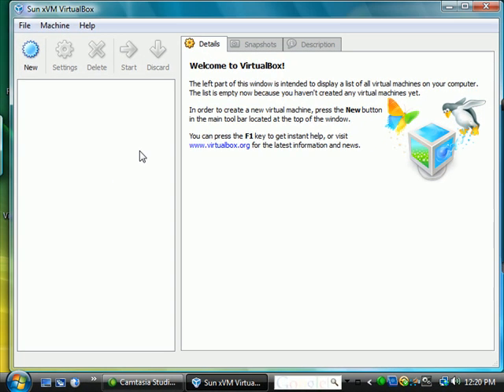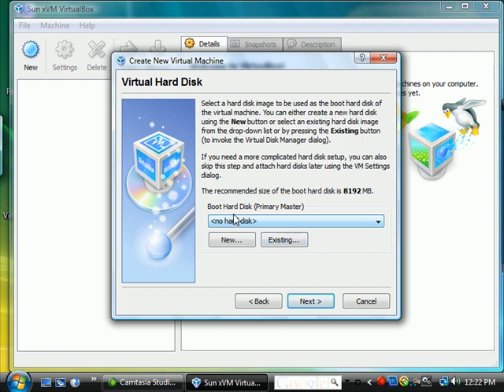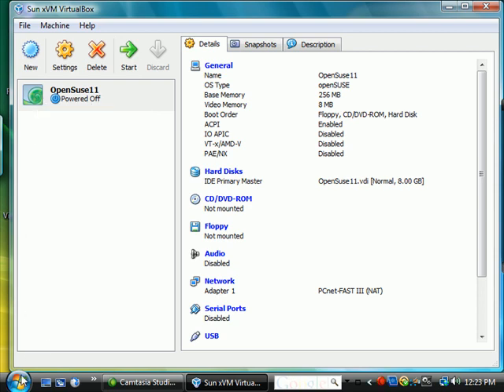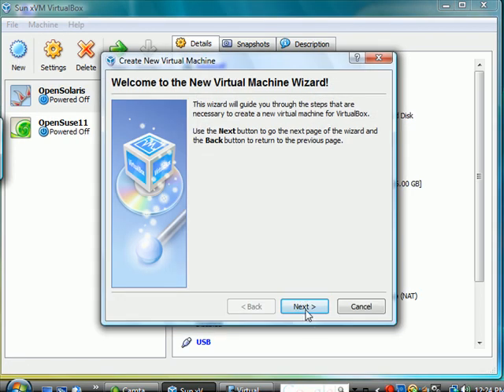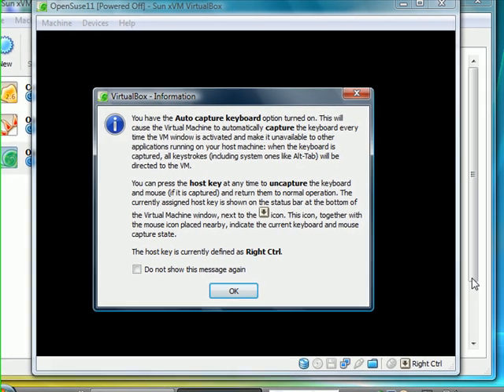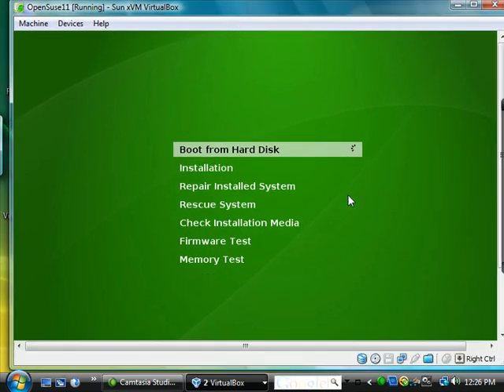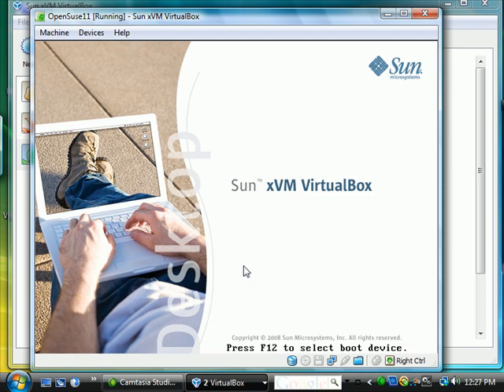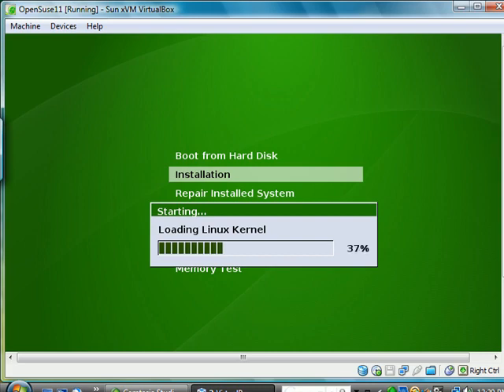virtualization 101 new virtual machine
Virtualization with Sun's VirtualBox - Installing new virtual machines for Solaris, Linux, XP etc.